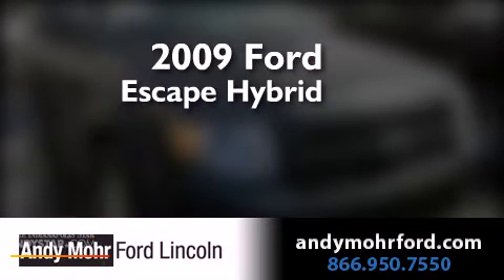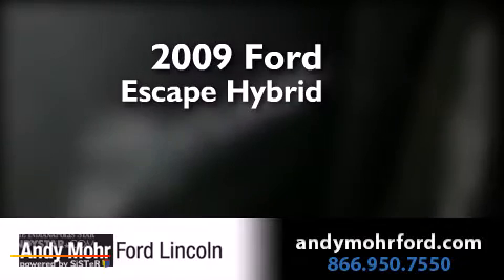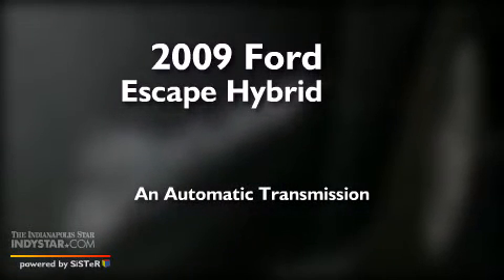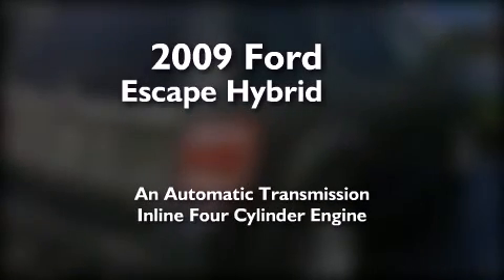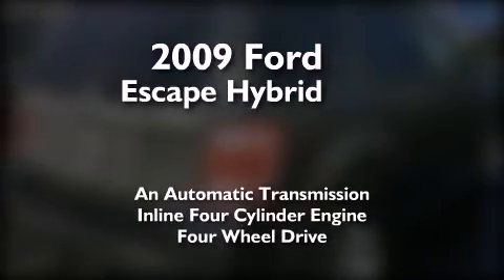2009 Ford Escape Hybrid Plainfield IN 46168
We've been honored to serve the Plainfield IN area , we promise that your experience at our dealership will exceed your expectations ! Year : 2009 Make : Ford Model : Escape Hybrid Engine : 2.5L I4 16V MPFI DOHC Hybrid Trans . : Automatic CVT Exterior : Gray Miles : 89,651 Stock : P7226B Andy Mohr Ford Lincoln 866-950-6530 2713 E. Main Street Plainfield , IN 46168